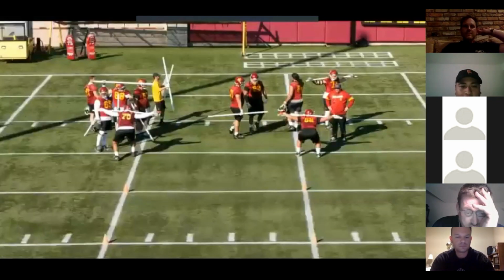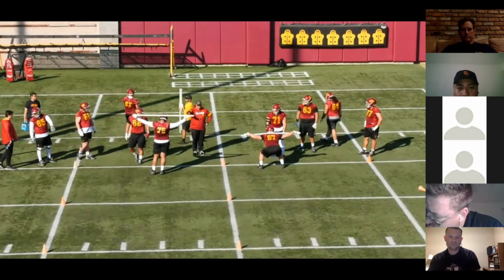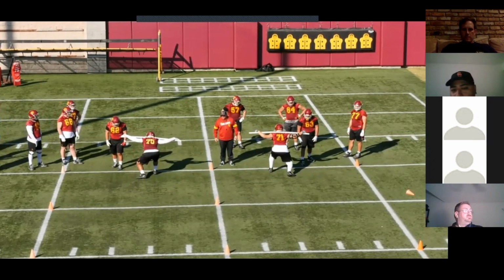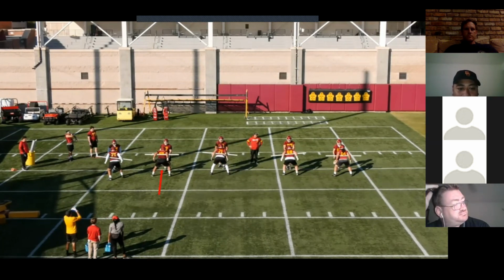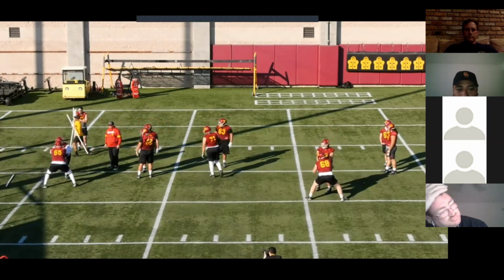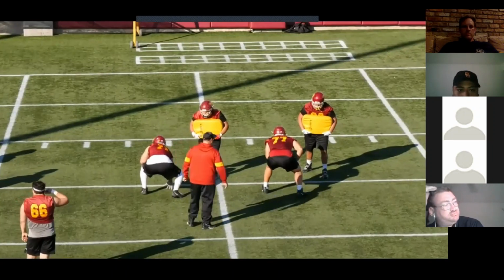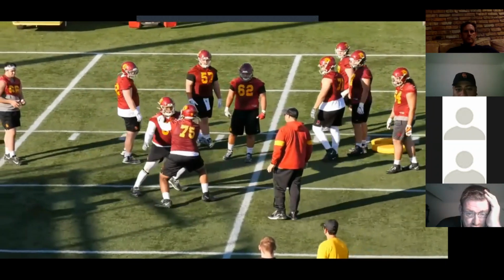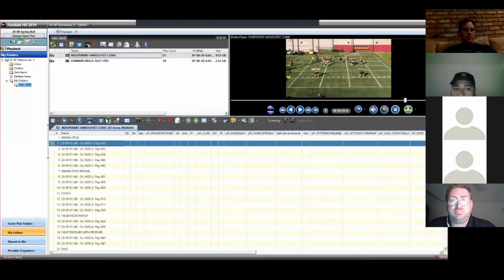USC OL Drills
USC OL Drills they use in their off-season training. Coach Talamaivao explains the different drills they use in spring ball and during the season to train the OL at USC. The video is from the Wisconsin Football Coaches Association Virtual Football Clinics.

Thank you to Drew Ambrose for hosting the clinics and giving us permission to share them.